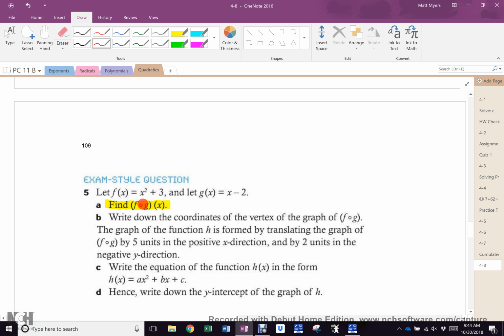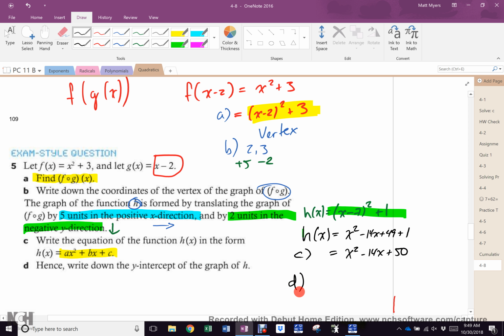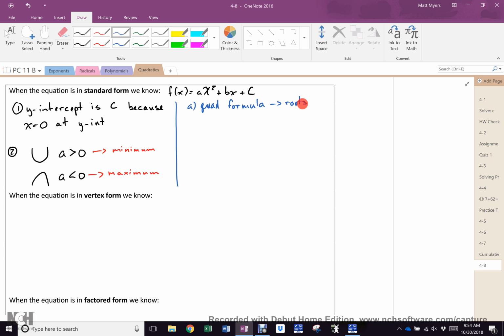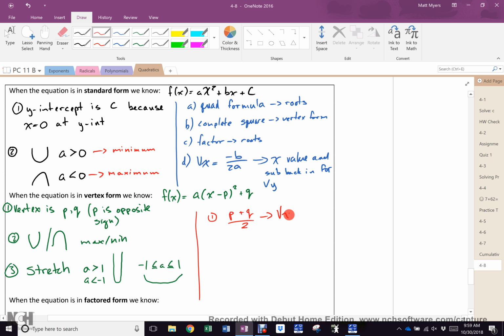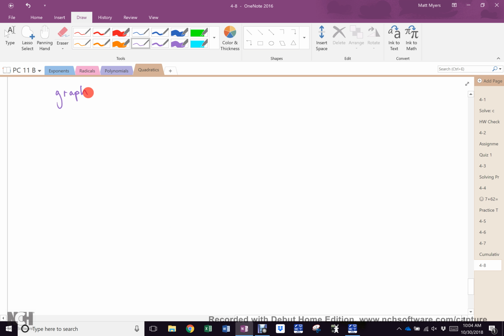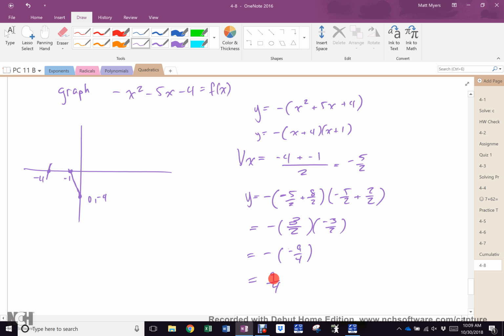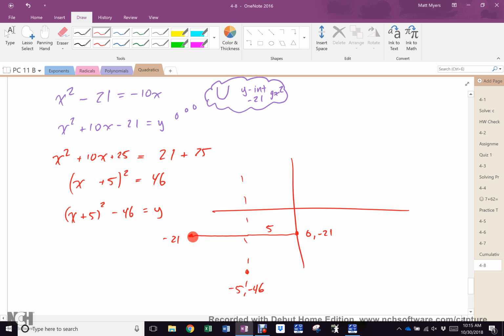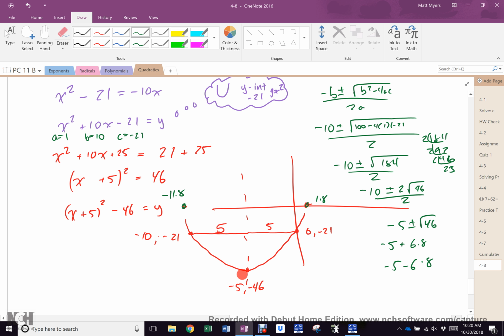Oct 30 Block B Quadratics Practice